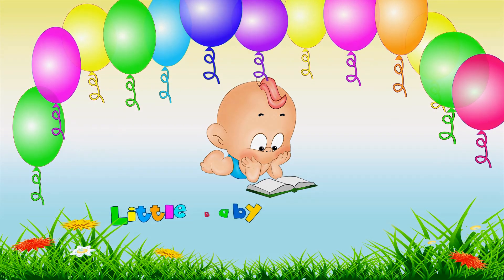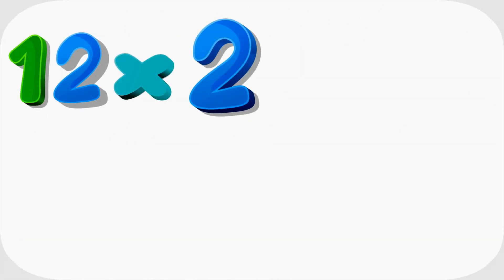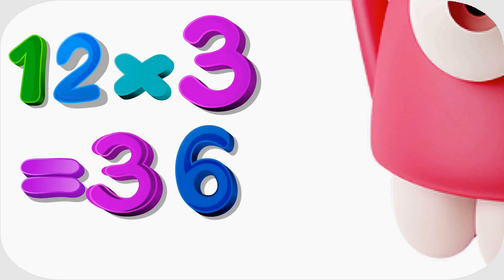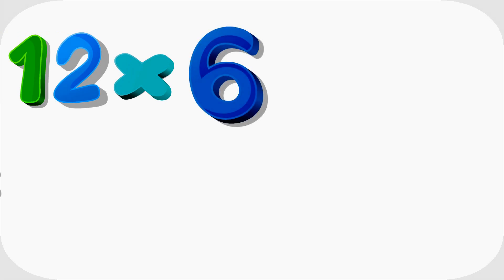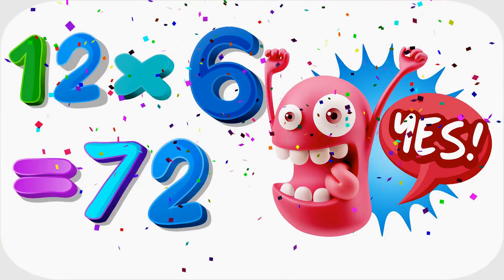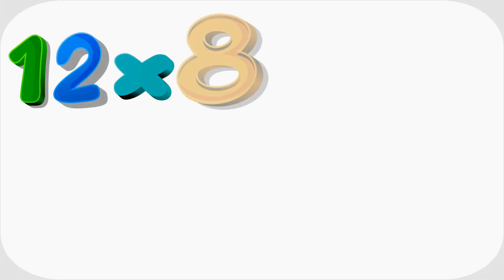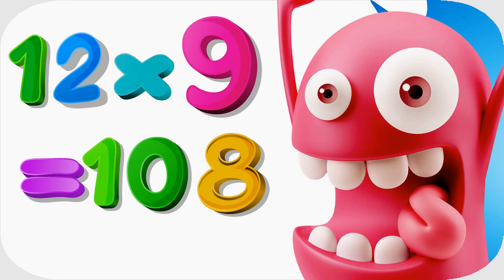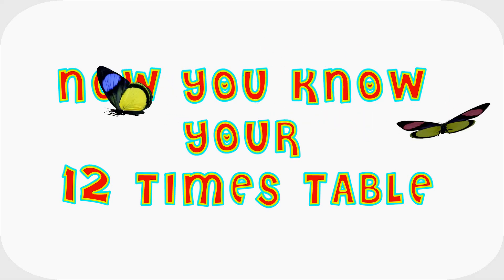12 TIMES TABLE SONG 123 MULTIPLICATION FOR KIDS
Amazon Store Learning Toys & Books

Sleep Lullaby 12 TIMES TABLE SONG 123 MULTIPLICATION FOR KIDS.

Teach times table in this fun multiplication video for kids we learn the 12 times table song.

In this video we teach and learn the 12 x table, twelve times table multiply for kids and children basic math learning..

Creative and fun learning for kids, with this twelve times table learning video we have lots of fun with animation and special effects to keep kids and children engaged while learning.